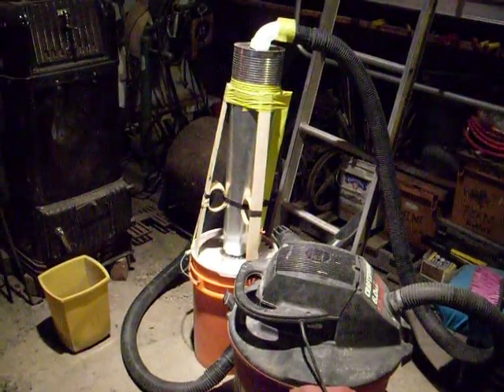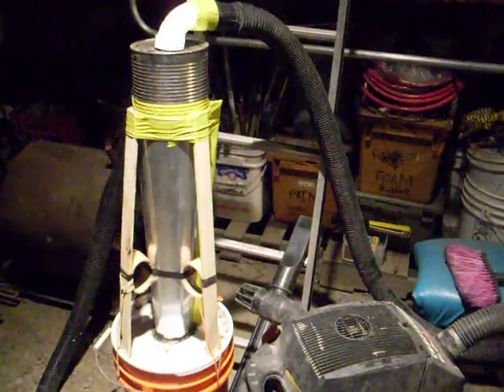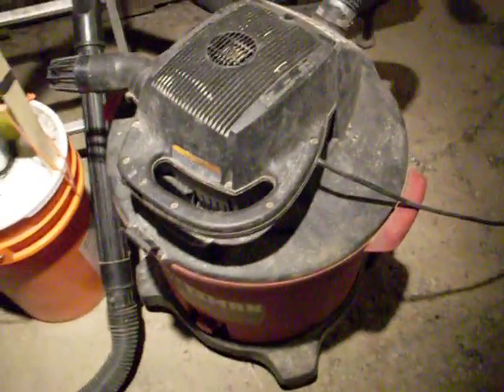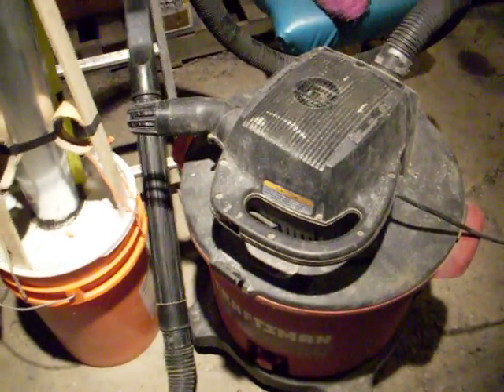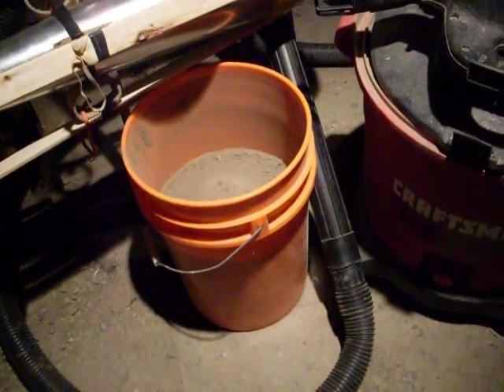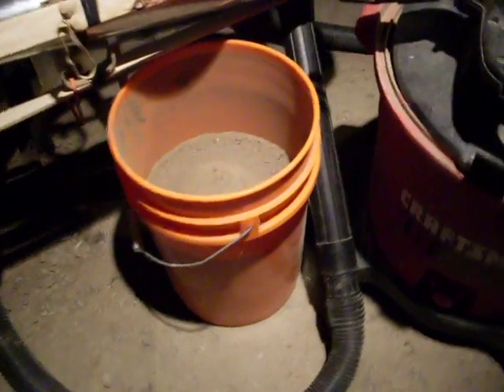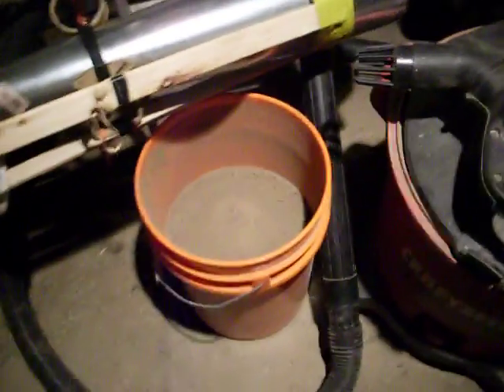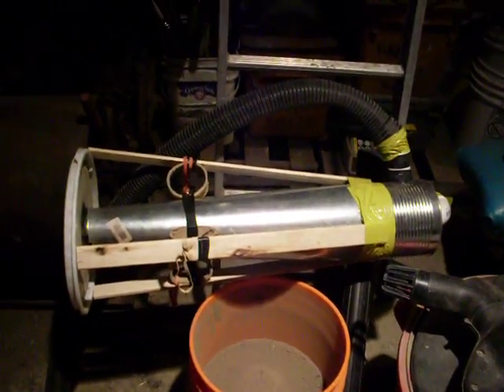Homemade Cyclone Dust Filter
This cyclone filter was built with scrap and attached to a shop vac.  The results were very surprising, almost all of the pulverized soil was separated.  I used no special ratios or measurements. The only problem is the huge electrostatic charge. It discharged an arc that was about an inch long! You can feel the charge building from more than a foot away.